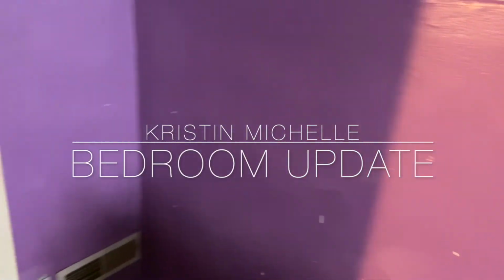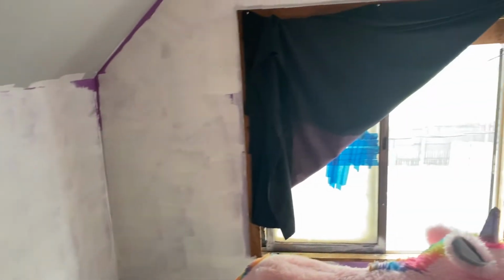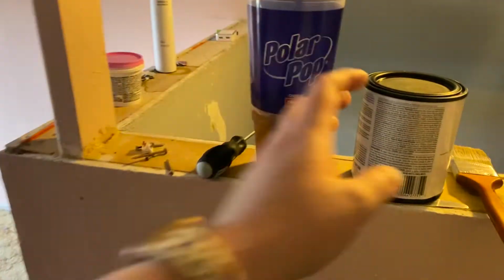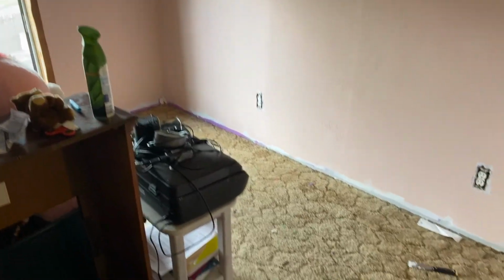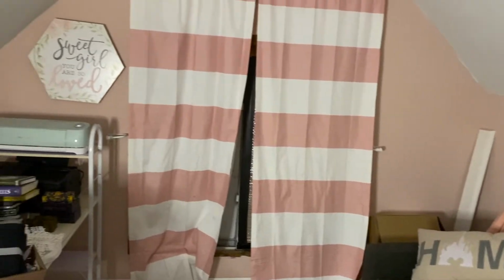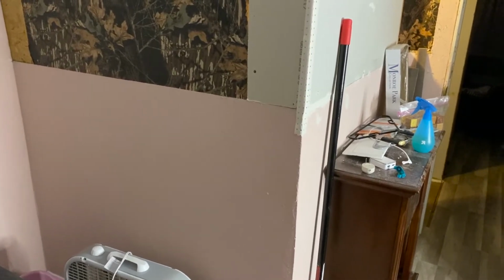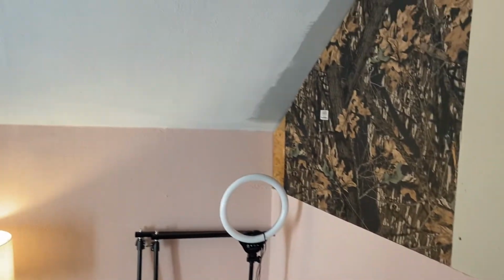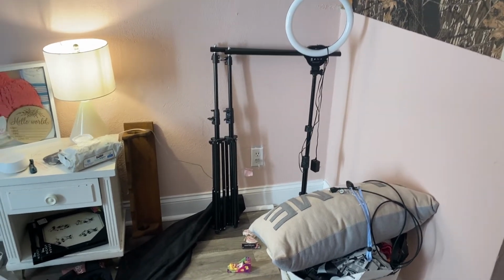Nursery Update | Tiny Nursery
This baby girl nursery is nowhere near finished. But here is an update of our progress so far!

Equipment:

Camera: Canon M50

Tripod: Manfroto